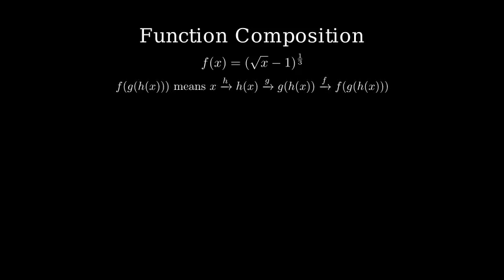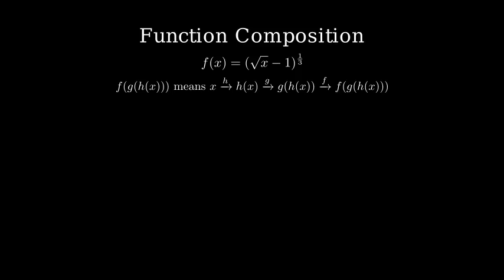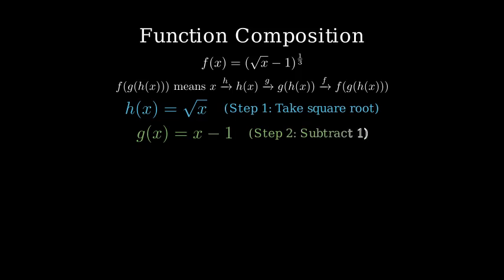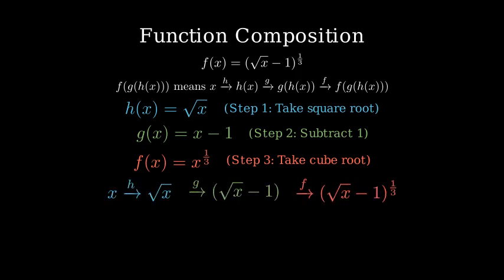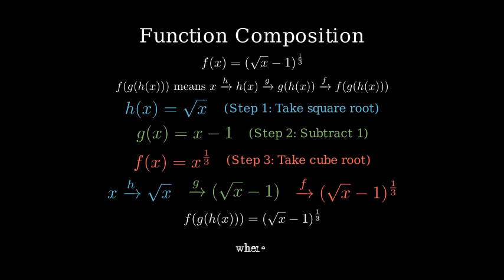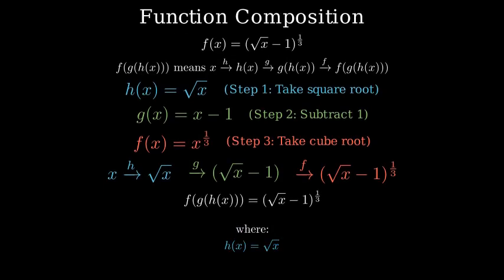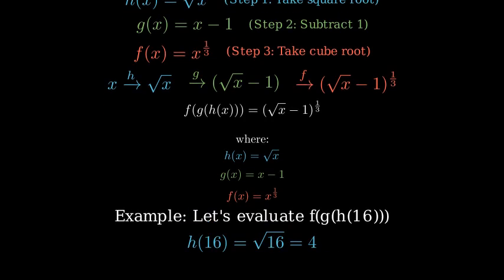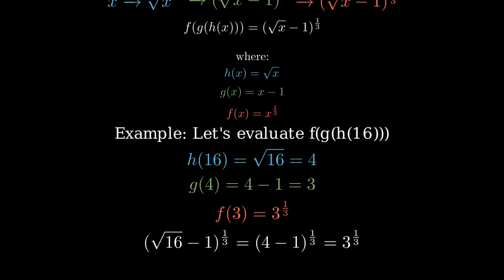Express the function in the form f of g of h for (sqrt(x) - 1) ^ (1/3)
We are given the function:

f(x) = (sqrt(x) - 1)^(1/3)

We want to express this function in the form f(g(h(x))).

### Step 1: Define inner and middle functions

Let the inner function h(x) be:
h(x) = x

Now, apply the square root function to h(x), which gives the middle function g(h(x)):

g(h(x)) = sqrt(x)

Next, subtract 1 from g(h(x)):

g(h(x)) - 1 = sqrt(x) - 1

Finally, apply the cube root to get the outer function f(g(h(x))):

f(g(h(x))) = (sqrt(x) - 1)^(1/3)

### Step 2: Final expression

We have the following functions:

- h(x) = x
- g(h(x)) = sqrt(x)
- f(g(h(x))) = (sqrt(x) - 1)^(1/3)

So, the expression for the function is:

f(g(h(x))) = ((sqrt(x) - 1)^(1/3))